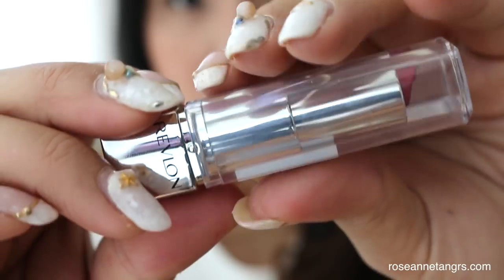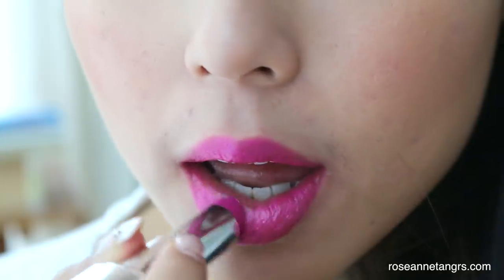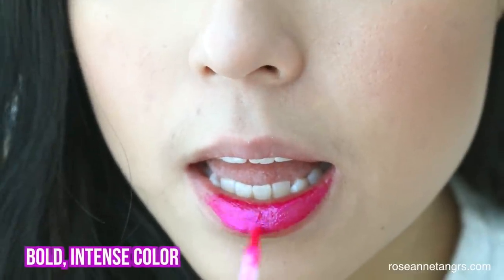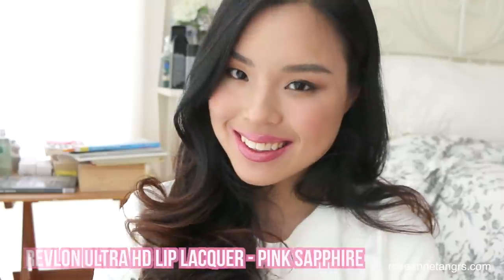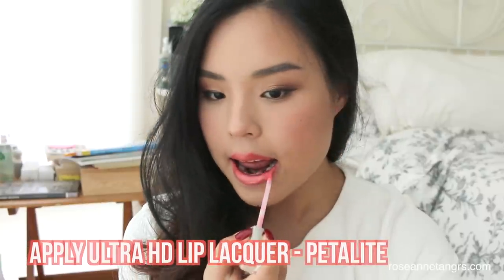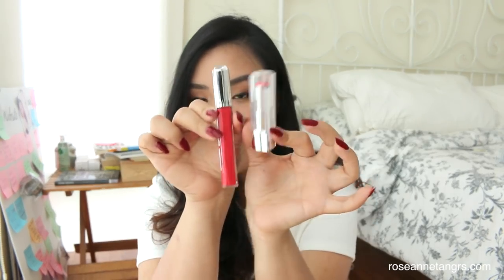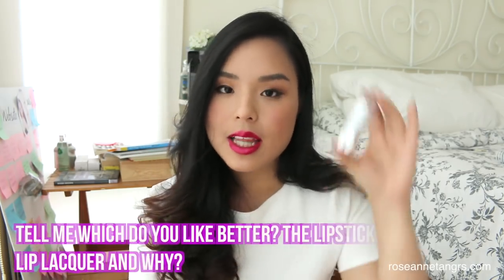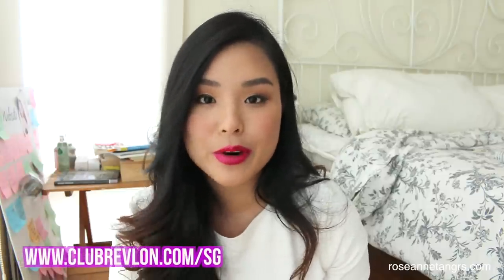Must Have Revlon Ultra HD Lipsticks & Lip Lacquers Review & Giveaway!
Really love these two lip products lately - the NEW Revlon Ultra HD Lipsticks and Revlon Ultra HD Lip Lacquers! Hope you enjoyed this review and tutorial showcasing my favourite colours and tips to using them! To win the Revlon Ultra HD Lipstick in Hydrangea and Ultra HD Lip Lacquer in Strawberry Topaz, leave a comment telling me if you prefer the lipstick or the lip lacquer and why?

Which one would you prefer - the lip lacquer or lipstick and why?
Ends  Sept 1 (Singapore only)